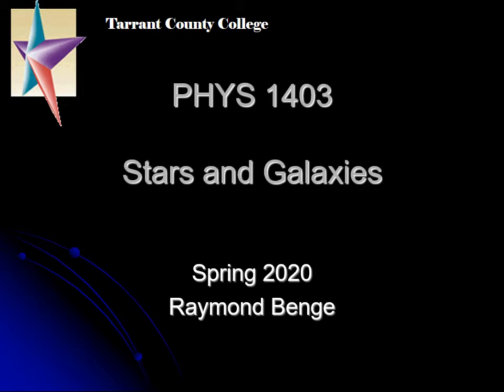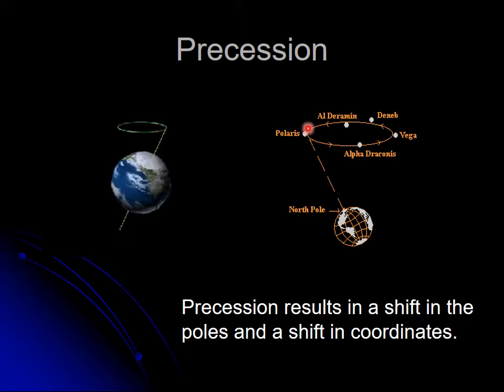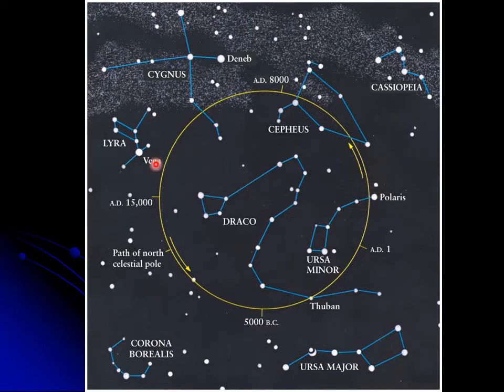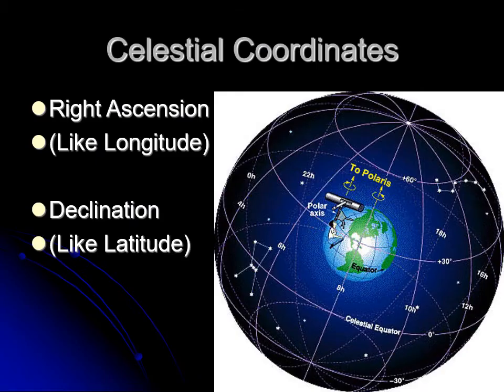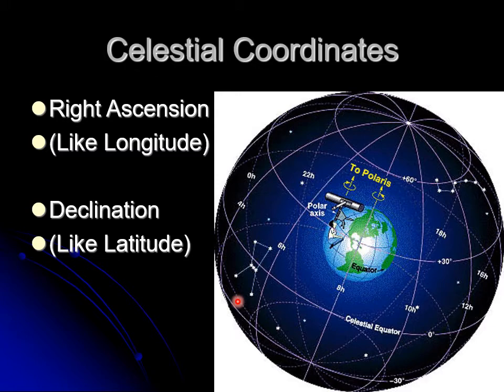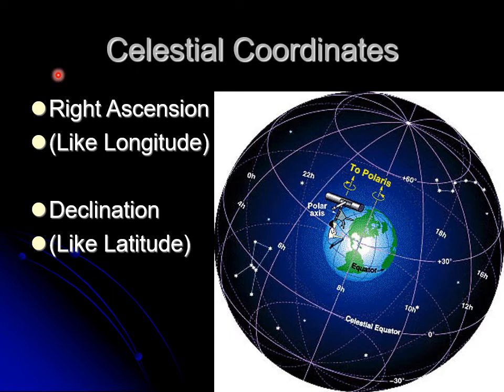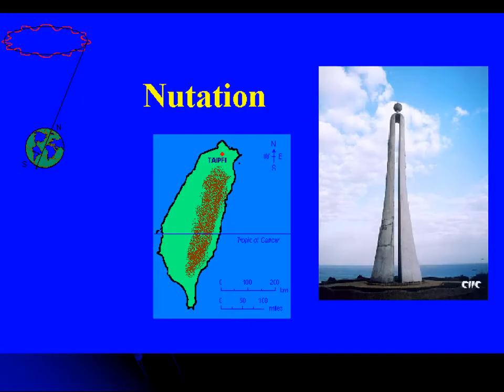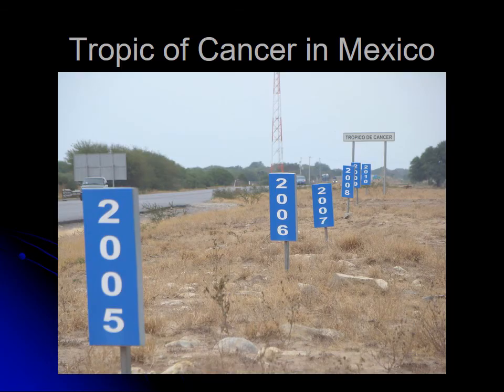Precession and Nutation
PHYS 1403